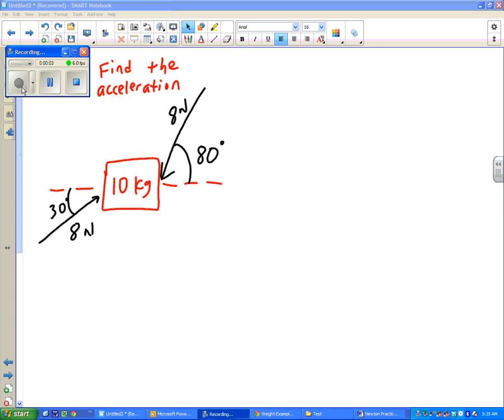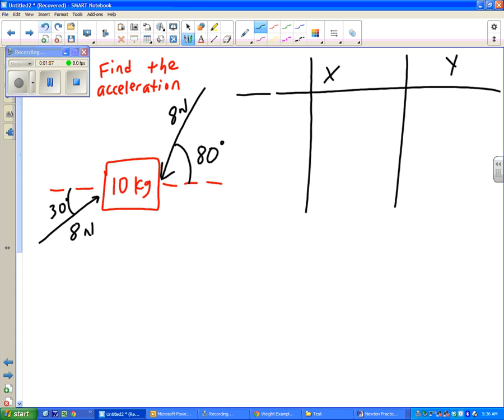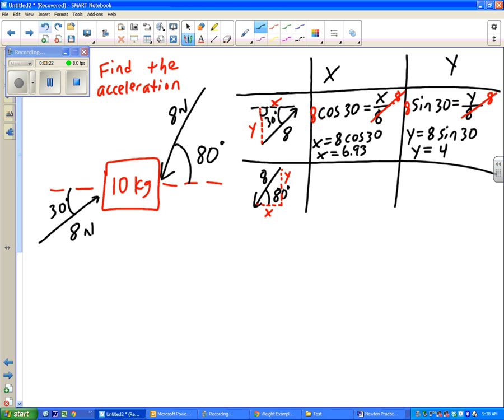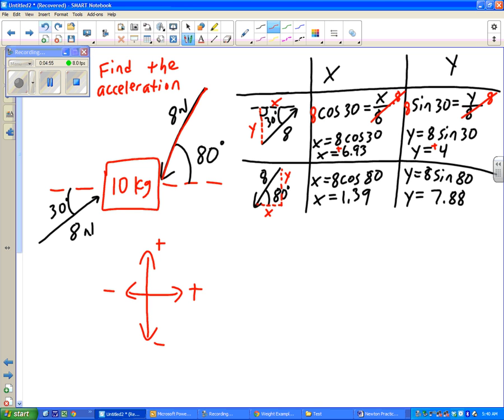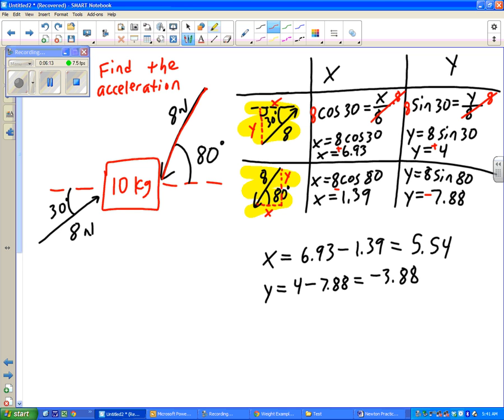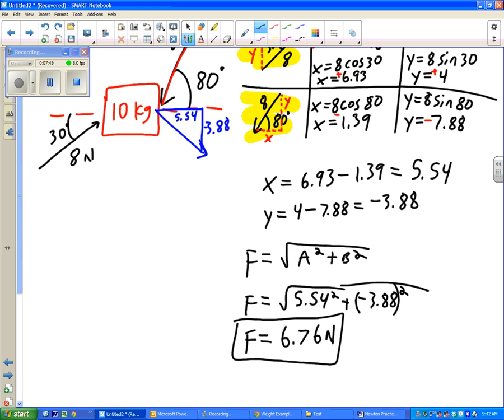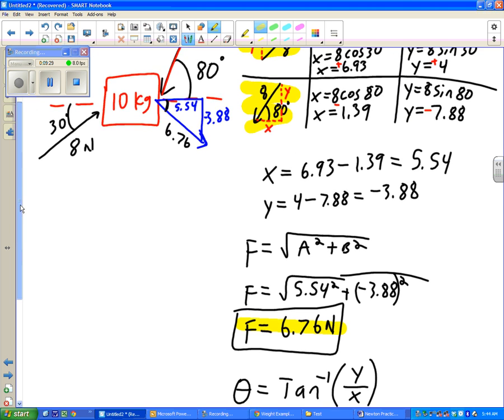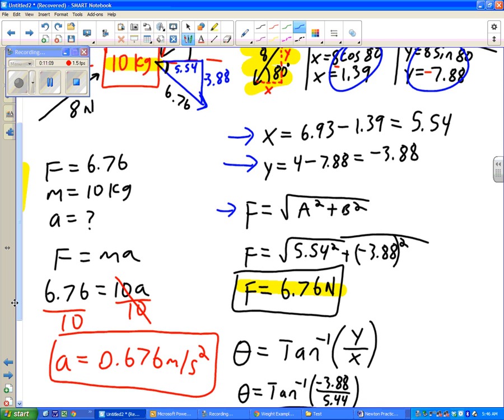Honors Newton's 2nd Law